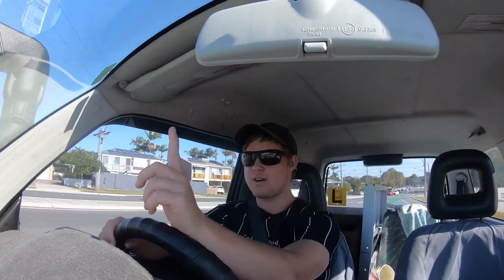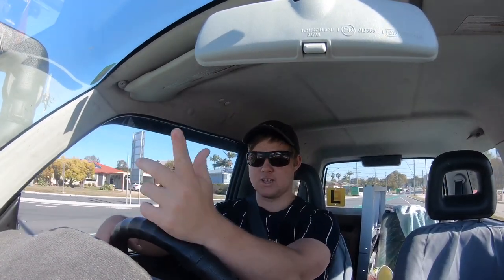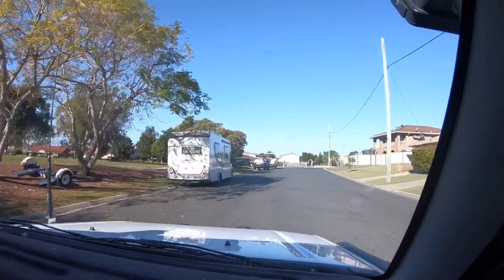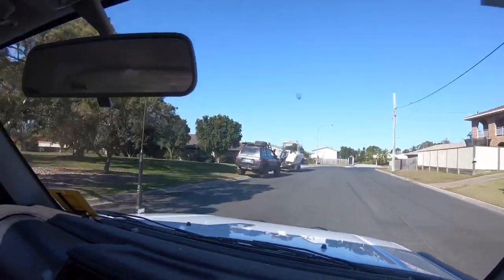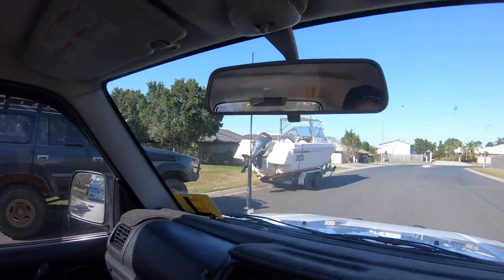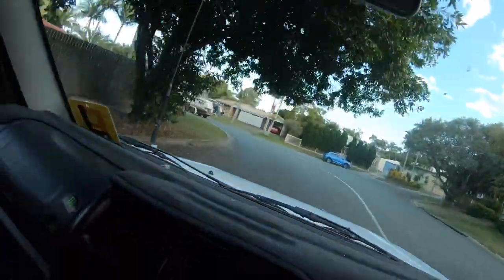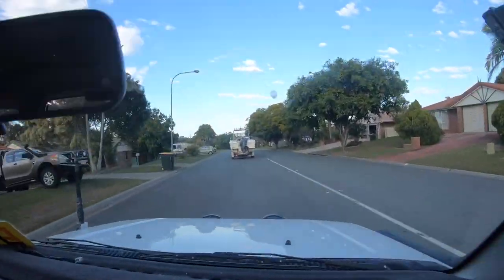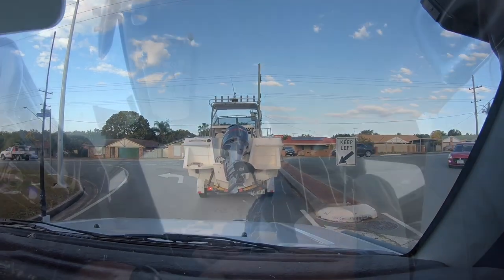NEW BOAT (big things coming)